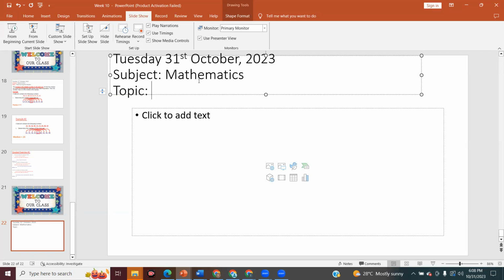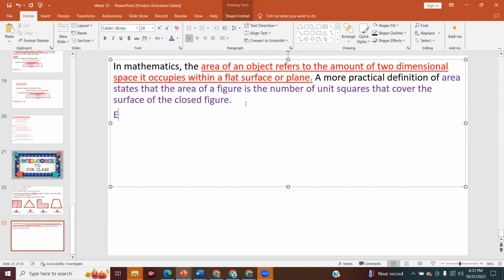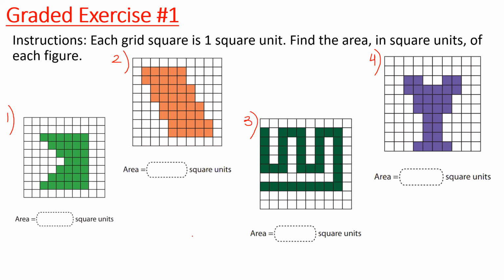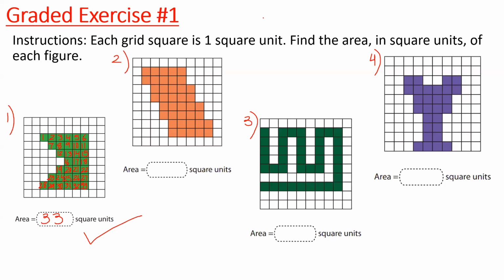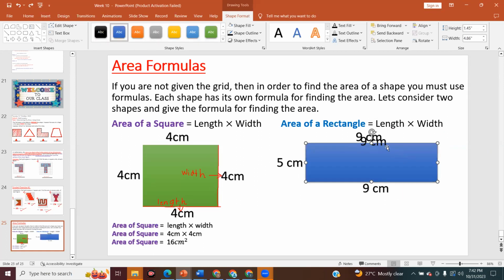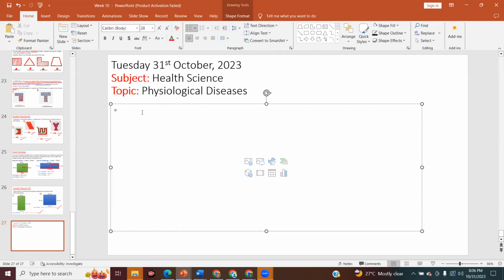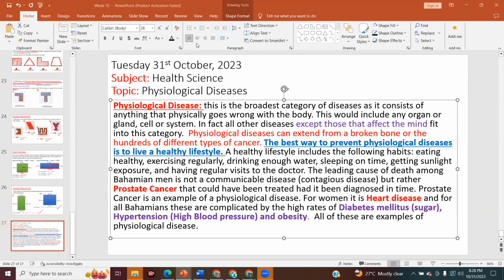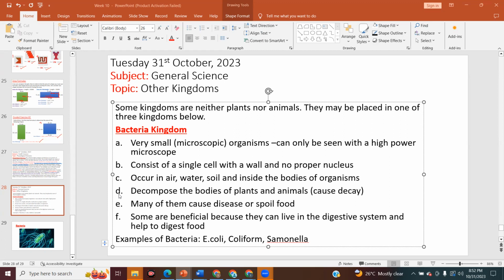Classes: Day 2, Week 10 (Fall 2023): Determining the Area: Using Grids